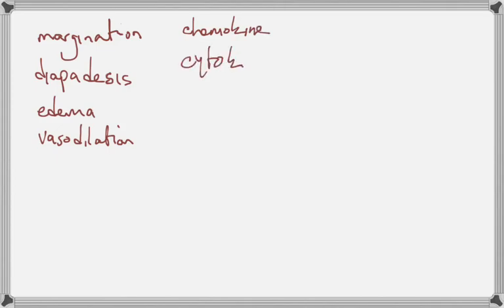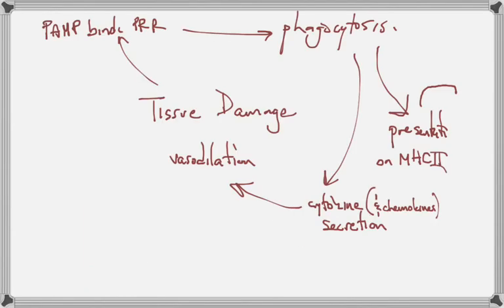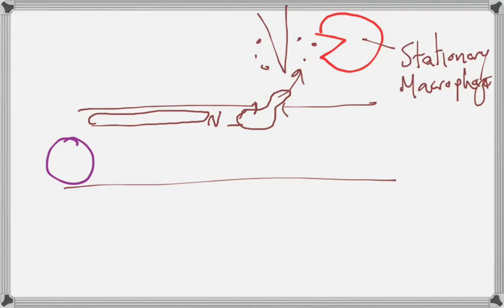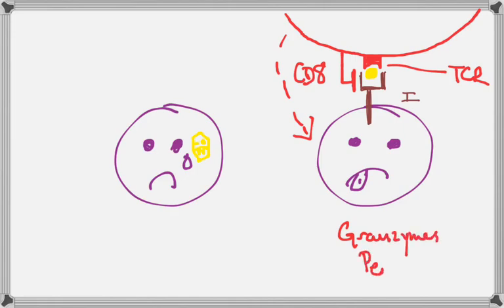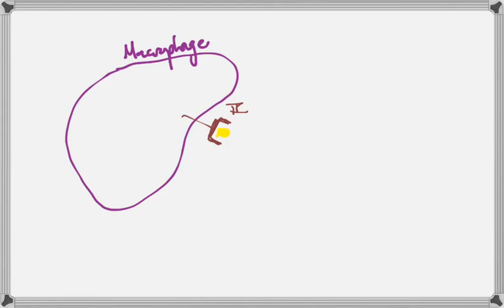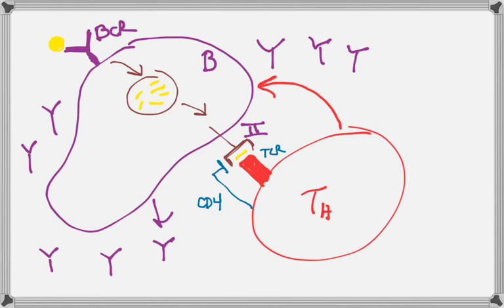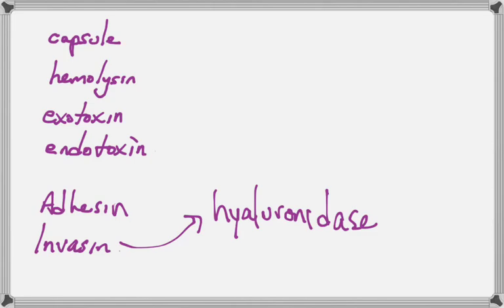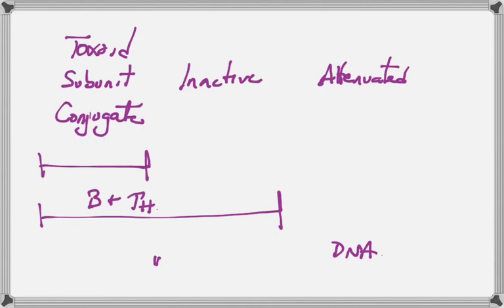Unit 4 Review